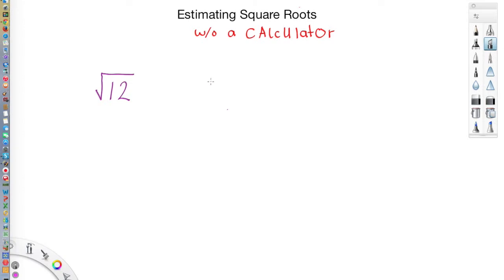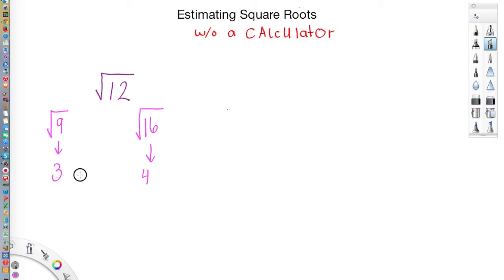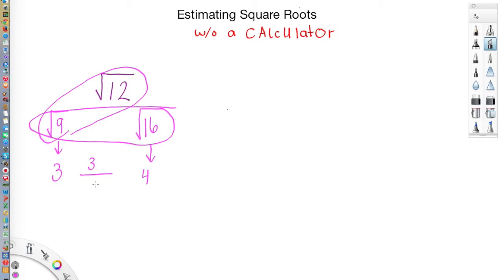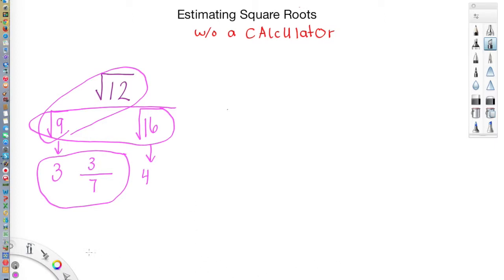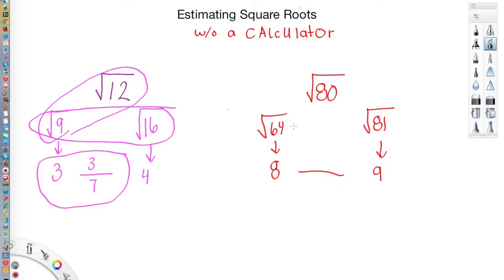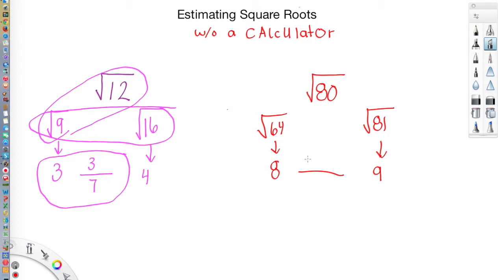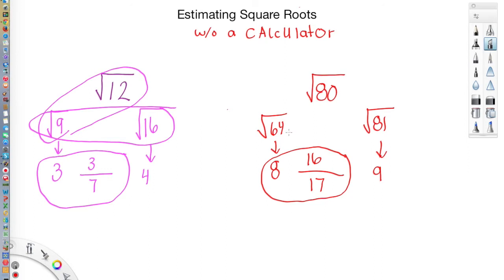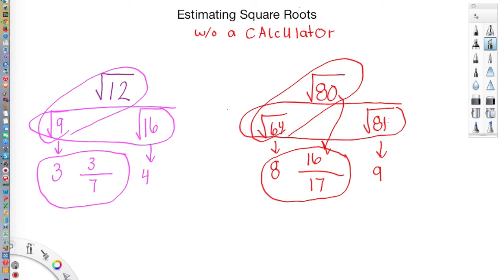Estimating Square Roots